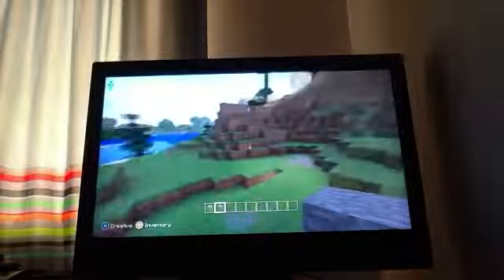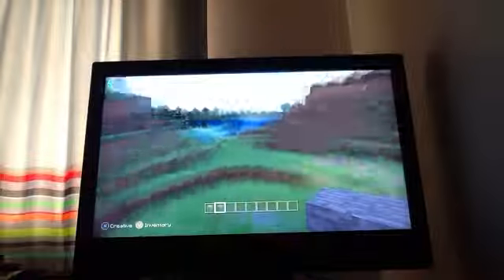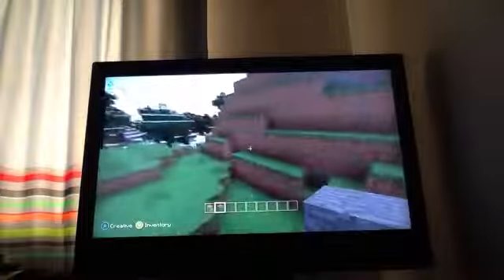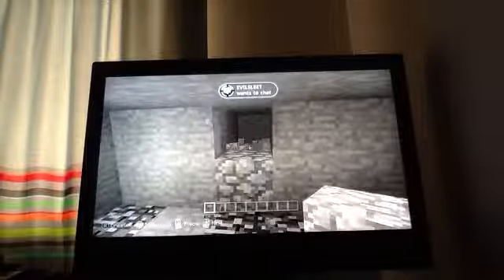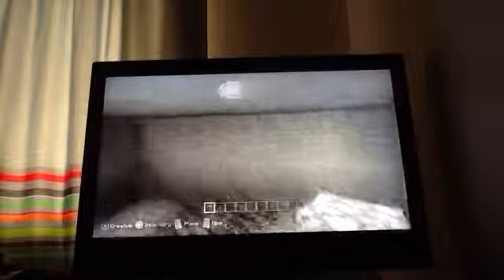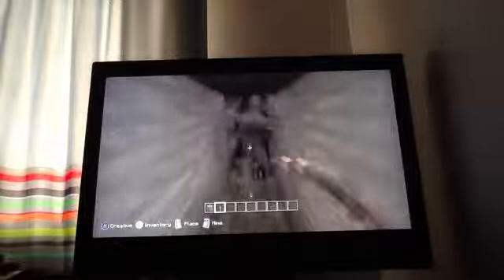Minecraft how to find diamonds quick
This is how to find diamonds really quickly!